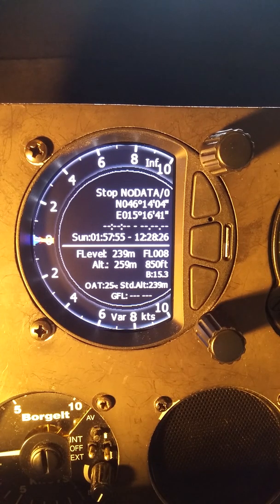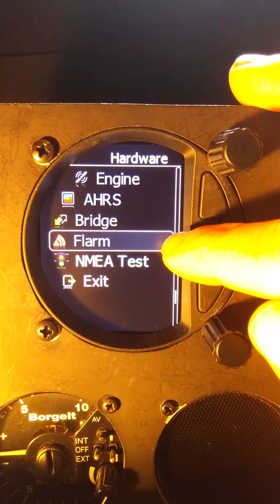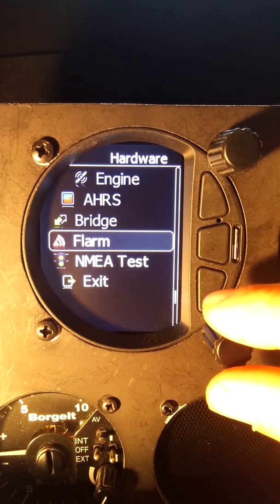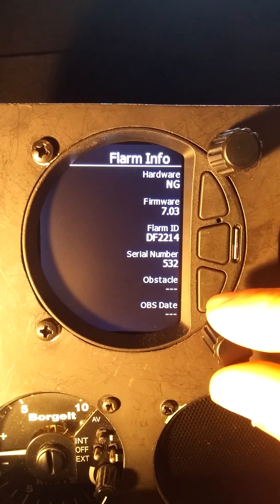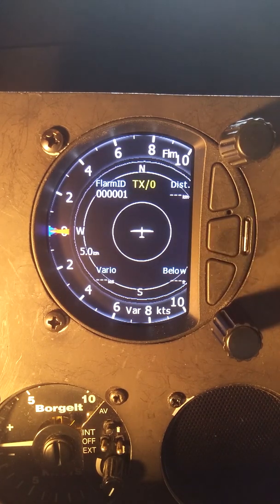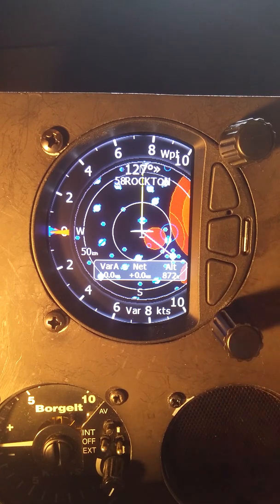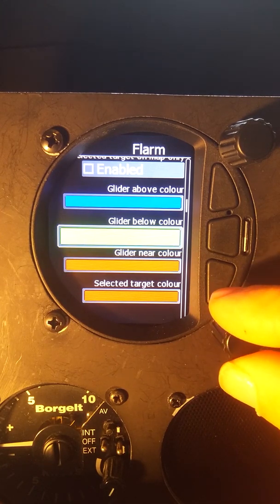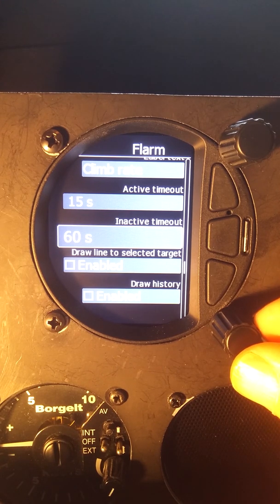How to Connect and Configure a Flarm to an S-series Vario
This video looks at how to connect a Flarm to an S-series vario.  The COMM menu and baud rates are set, the HARDWARE | FLARM menu is covered to show how to configure the Flarm (note all configuration done in this menu over-ride any flarmcfg file that has been previously loaded into the Flarm.) The Flarm radar page is explained and the settings in GRAPHICS | FLARM menu are reviewed.